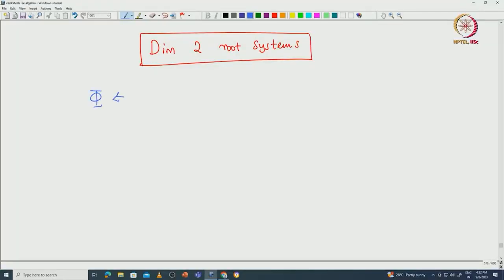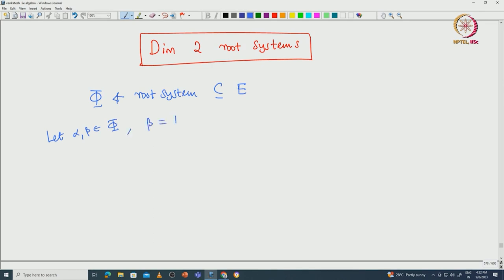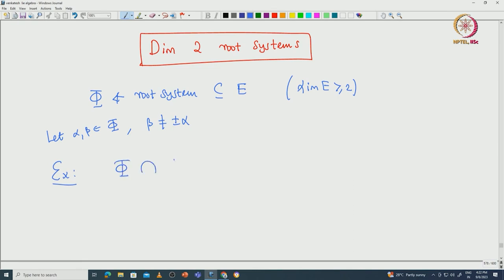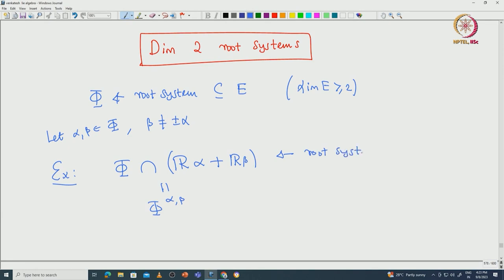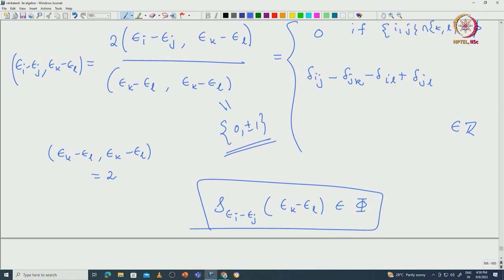Classification of rank 2 root systems